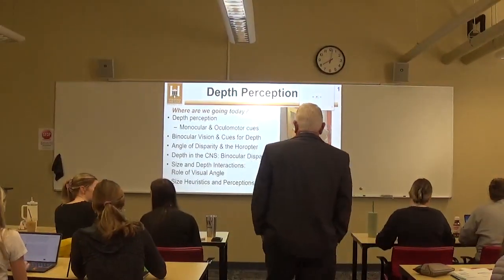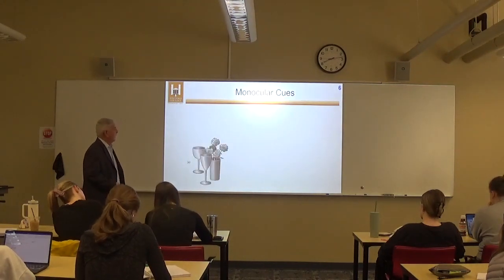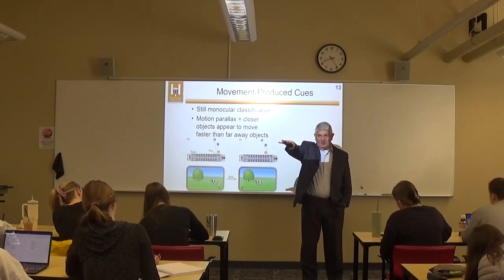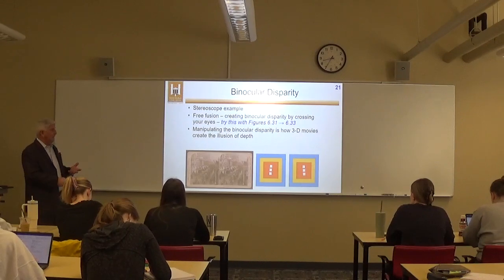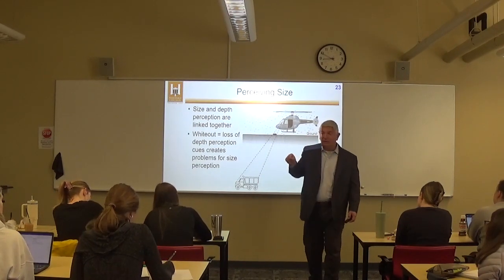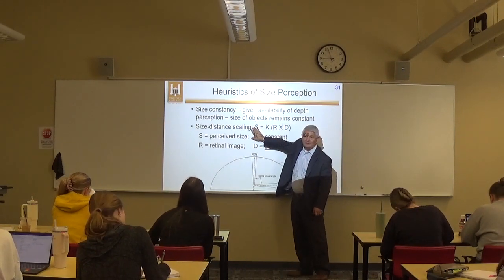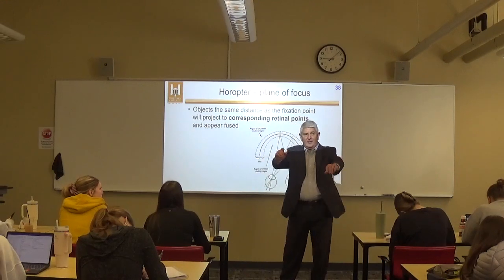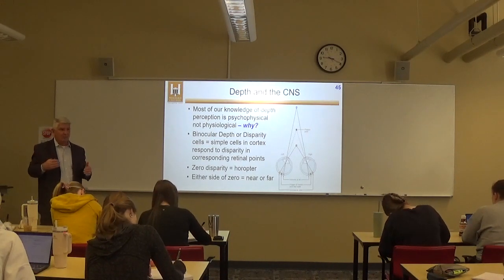PSY315 Depth Perception Lecture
PSY315 Spring 2024